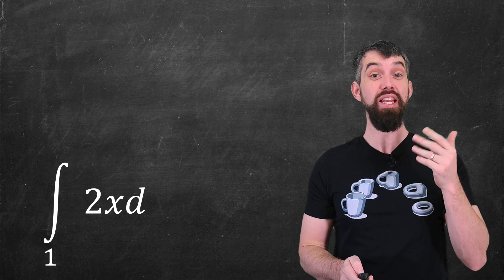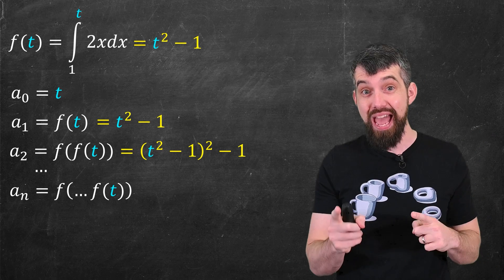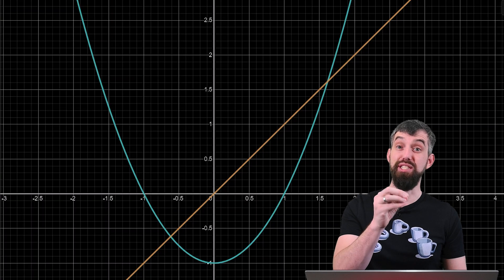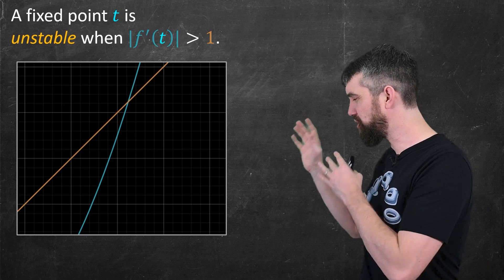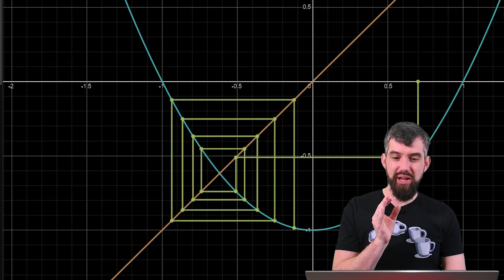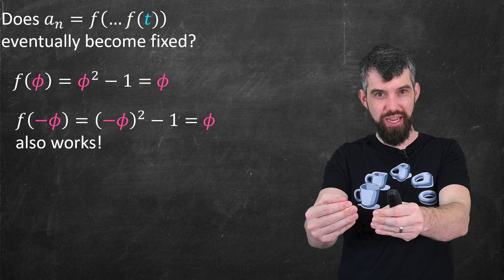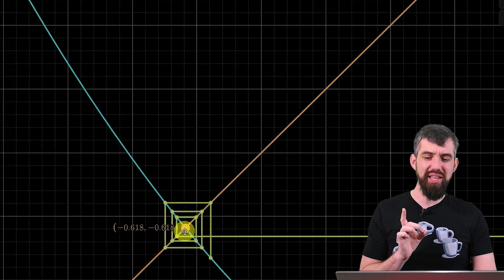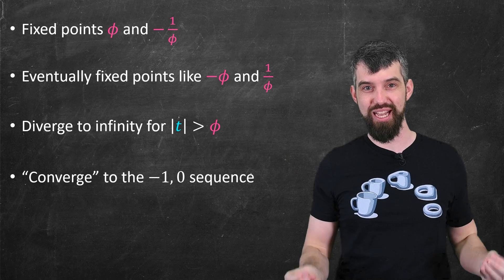This Infinite Integral Tower Actually Converges? Sorta...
Take some function f(x) and compose it with itself over and over again, f(f(f(f(f. What is the limit of that sequence? Certainly a converges for fixed points where f(x)=x, and indeed there is a whole theory about fixed point iteration that looks at the stability of fixed point. We've seen this in my previous video on cos(cos(cos(cos(... where the Banach Fixed Point Theorem guaranteed us a convergent sequence no matter where we started. In this video however, I've got a rather funky example, one where the f(x) is a particular integral and it has the golden ratio as a fixed point. However, it has all sorts of interesting dynamics beyond just the fixed points.

My thanks to @DrBarker who first introduced me to framing this problem in terms of integrals. The real goal of my video is to elaborate on Dr. Barker's video and explain what happens in the domain -phi up to phi. His video

0:00 Intro
0:25 Defining as a sequence
2:41 Fixed Points
4:16 Where it diverges to infinity
6:10 -phi up to phi
8:30 Eventually Fixed Points
11:48 Summary
12:47 Math Merch!!